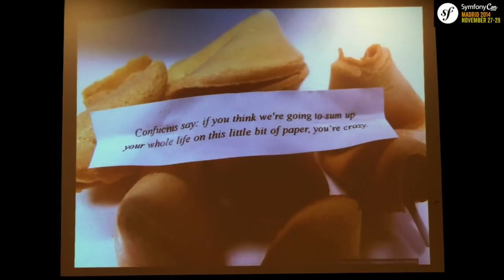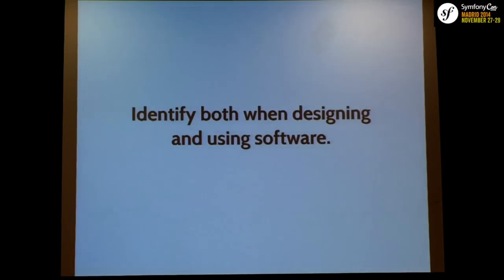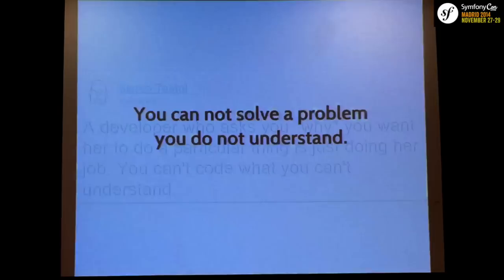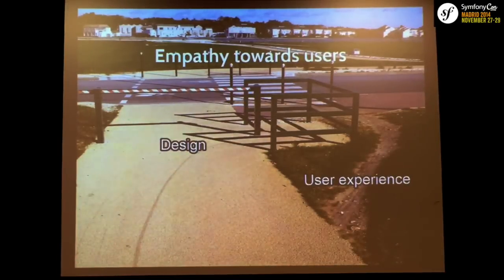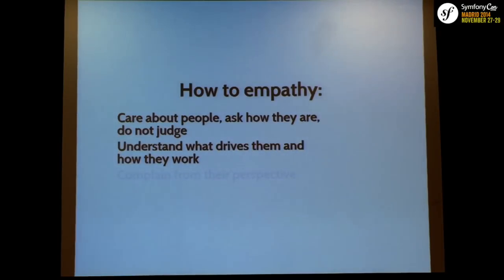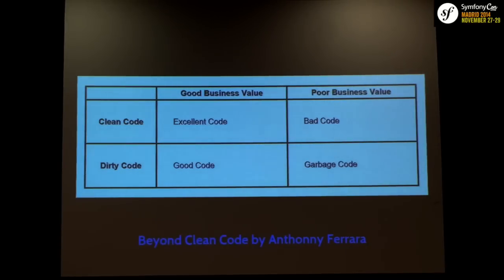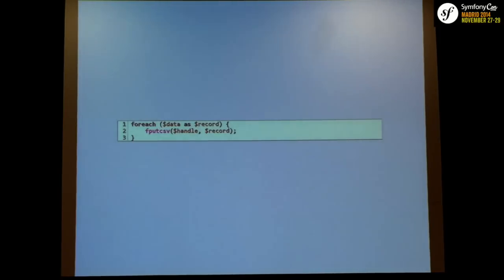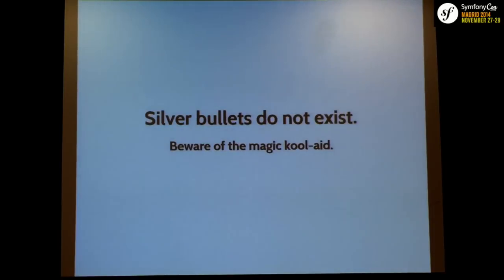SymfonyCon Madrid 2014 - Jordi Boggiano - Five Weird Tricks to Become a Better Developer